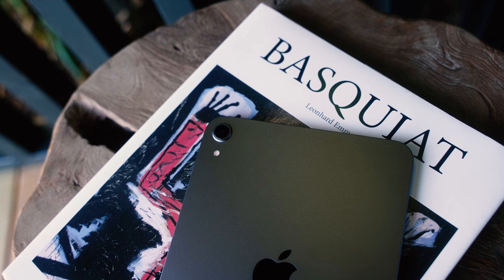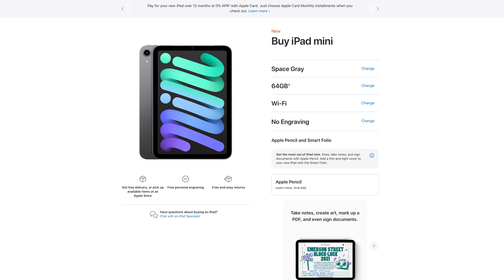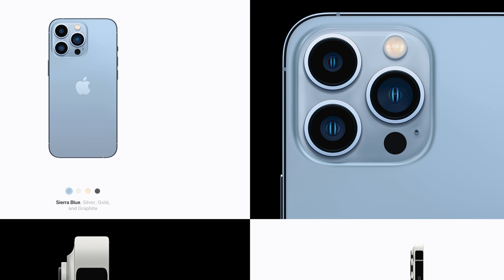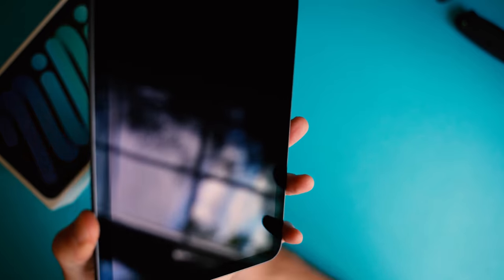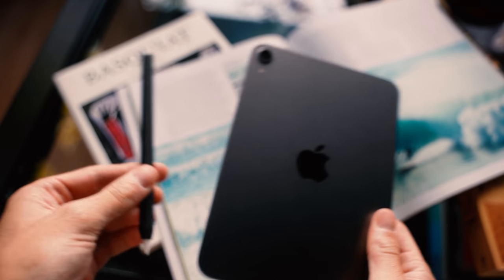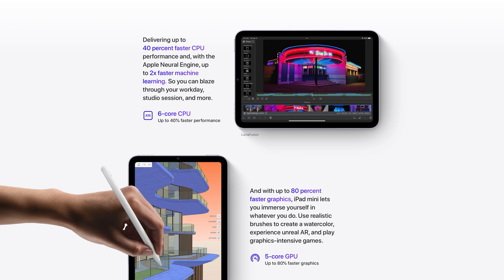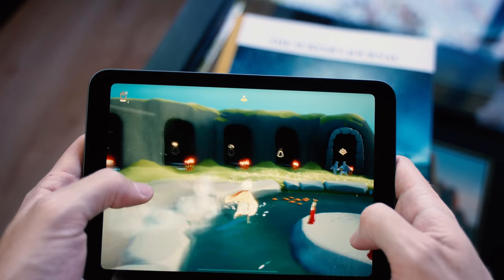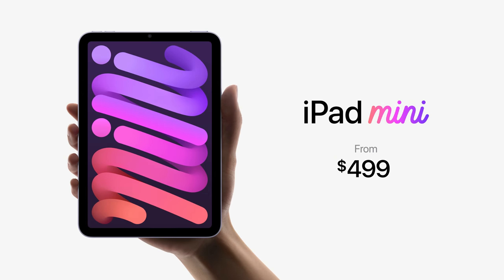Is it WORTH it? iPad Mini 6 Review & Unboxing (2021)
In this video, I take you through an unboxing and give you my first impressions of the new Apple iPad mini 6 in Space Gray or Space 'Grey' if you're speaking the Queen's english! Make sure you hang around until the end of the video for my verdict on whether it's worth getting one!

iPad mini 6 Space Gray WiFi 64GB (the one in the video!)